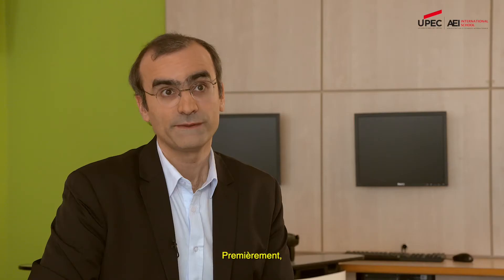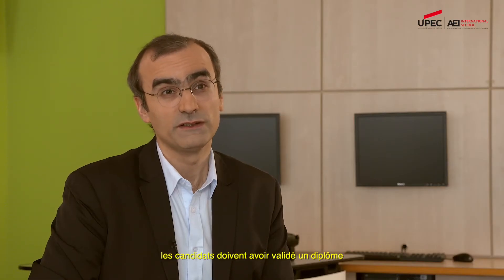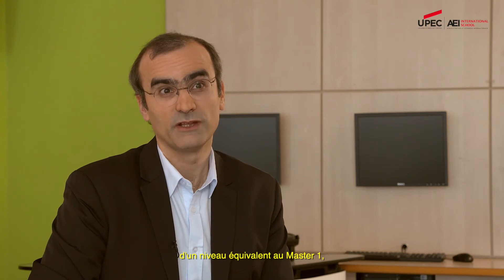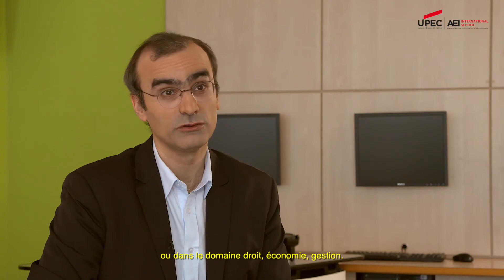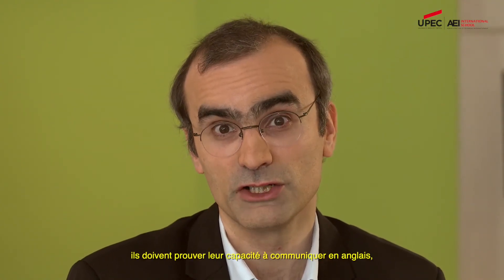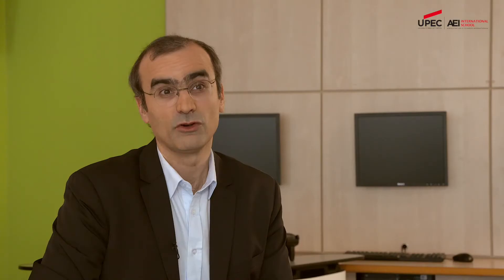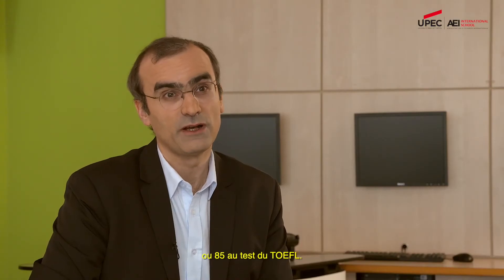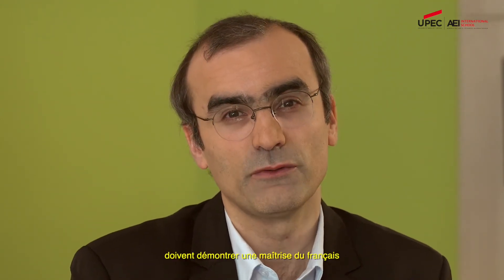International Business - FA _ AEI-IS